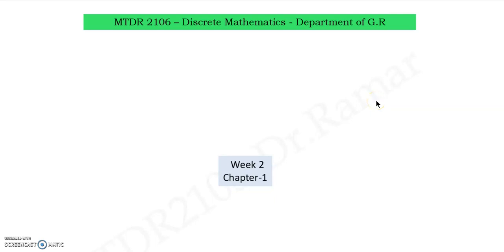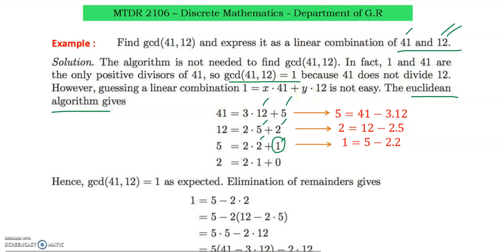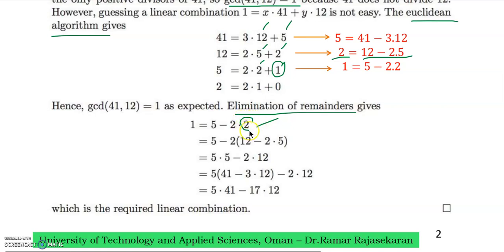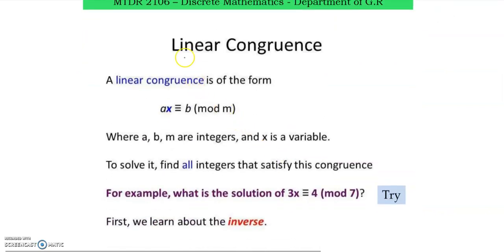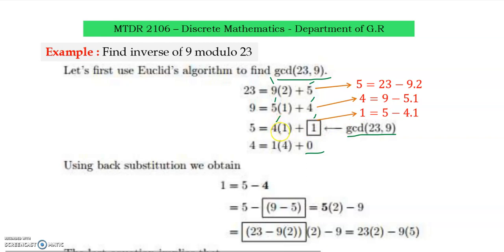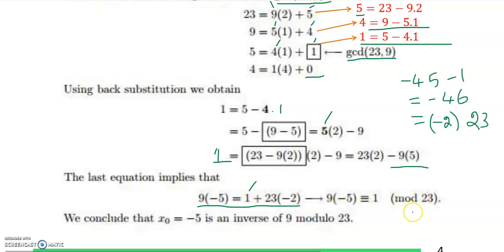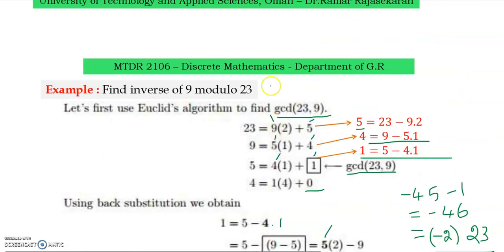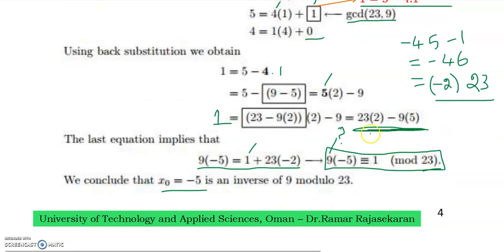Week 2.DM.video 1